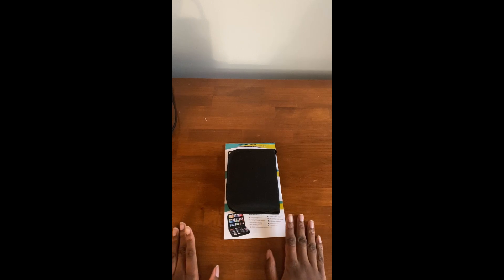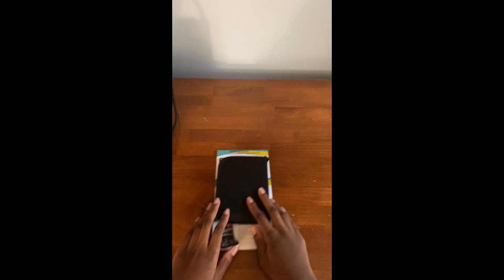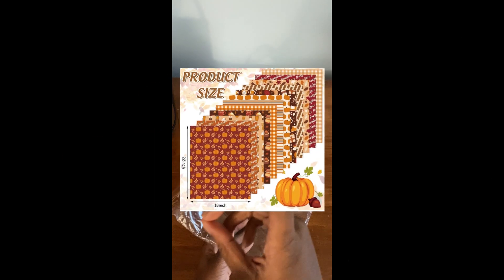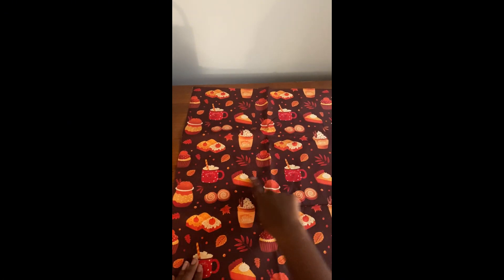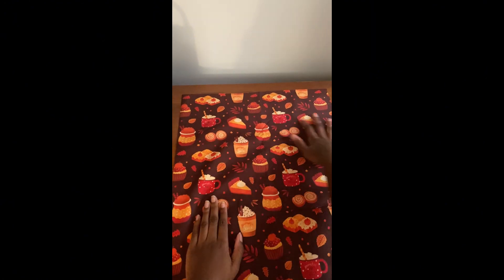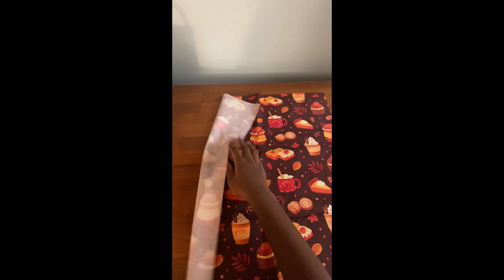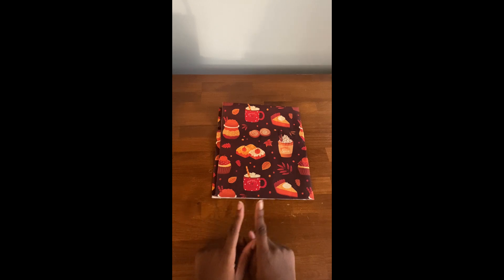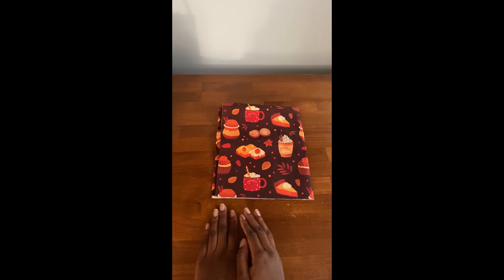Fall Themed Fabric Unboxing Video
In today's video, I am going to be unboxing some fall-themed fabric that I got from Amazon. So sit back, relax, and enjoy the video.
Here is the link to the Unboxing of the Hand Sewing Kit